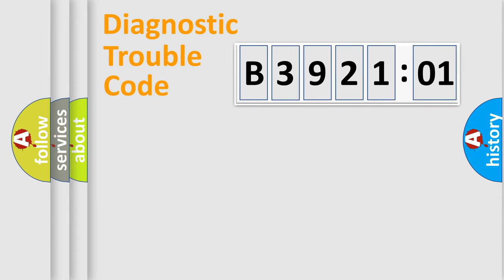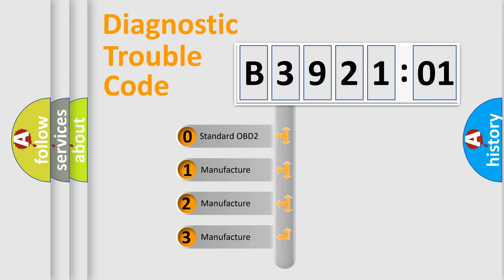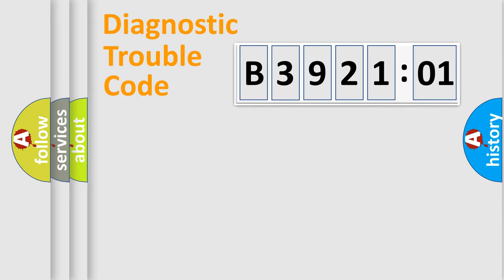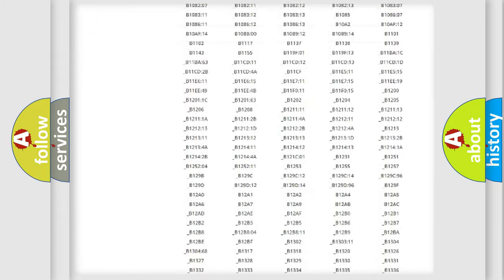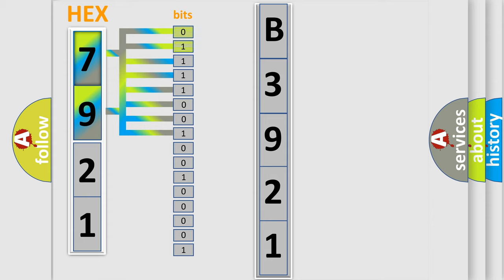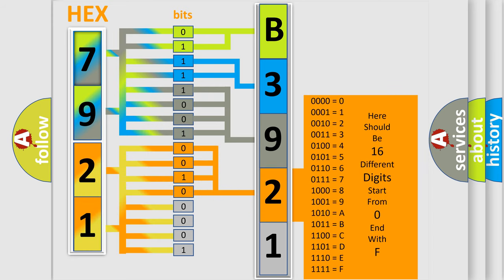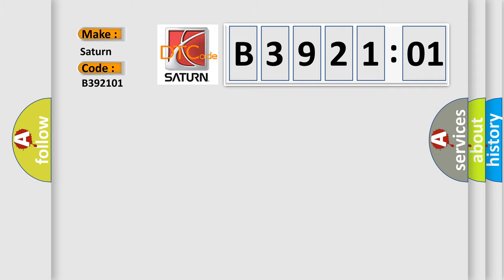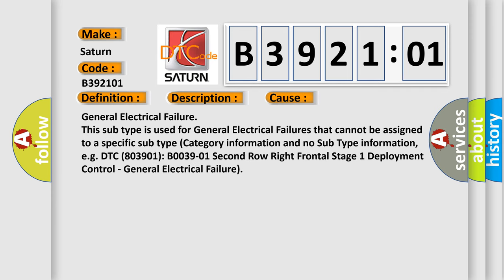DTC Saturn B3921-01 Short Explanation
Contents:
0:21 Basic DTC analysis according to OBD2 protocol standard.
1:48 Insight into programming
2:58 A diagnostically understandable description of the Diagnostic Trouble Code
3:05 Basic error definition

Make:
Saturn
Code:
B3921 01
Definition:
Knock sensor 2 circuit high input (bank 2)
Description:
RH banksignal greater than threshold determined from ECM model above 2200 rev or min
Failure Type: